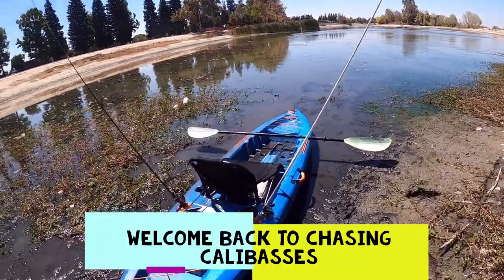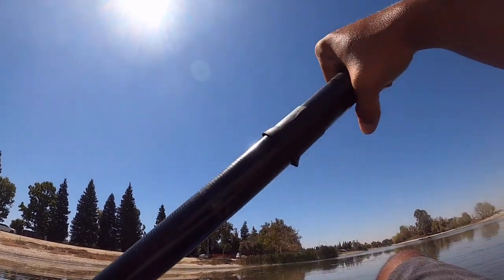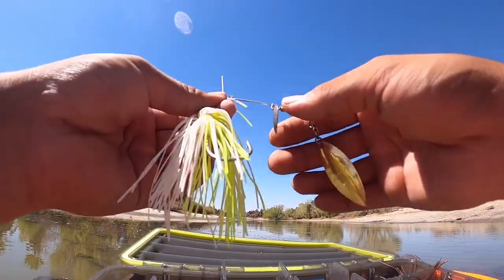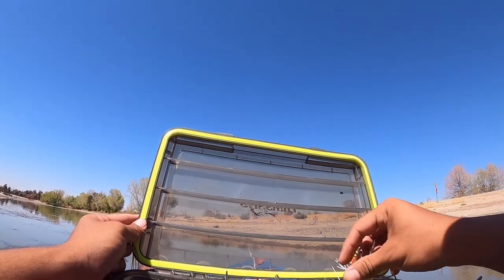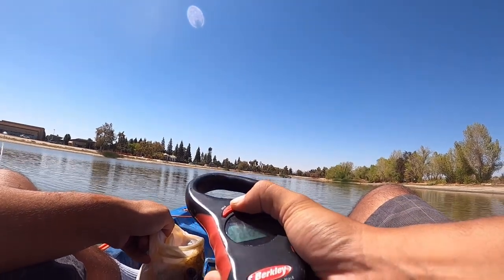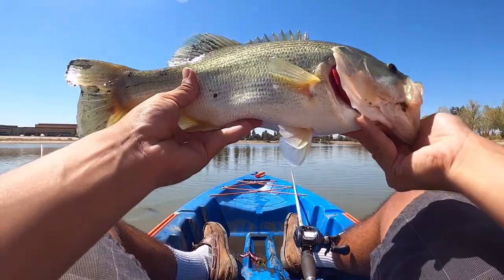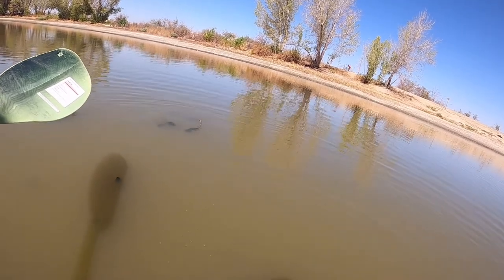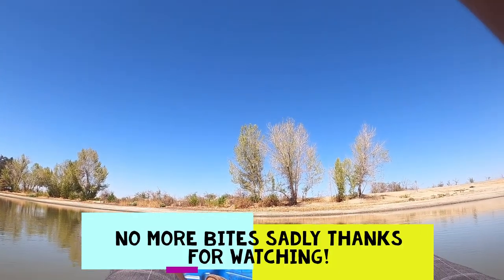JIG FISHING TRUXTUN LAKE FOR BIG BASS (KAYAK FISHING)